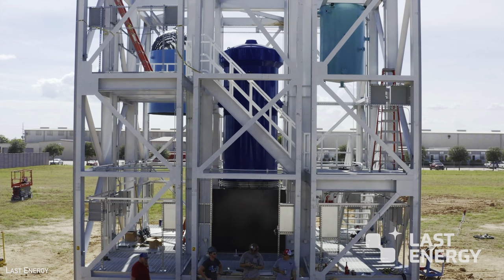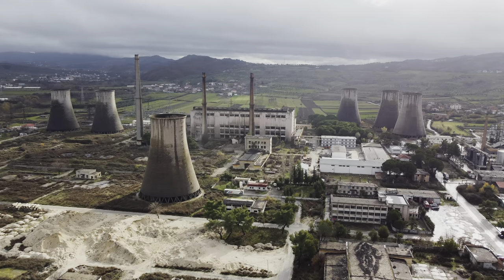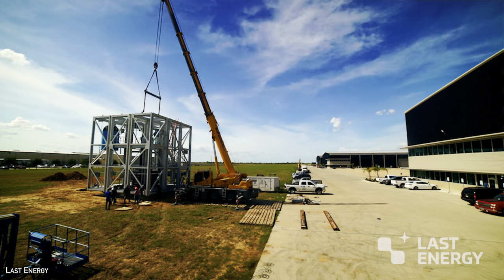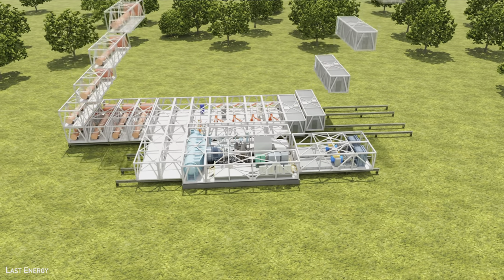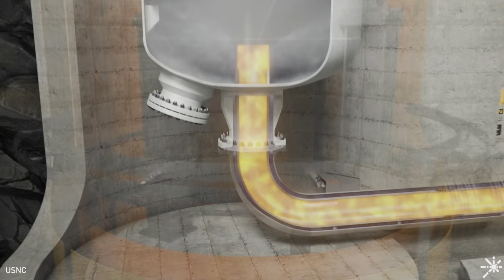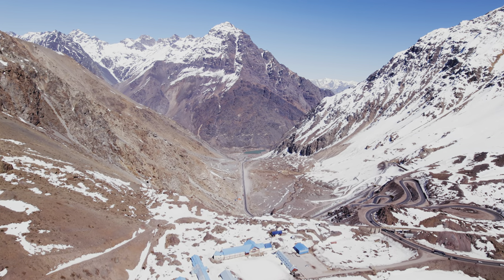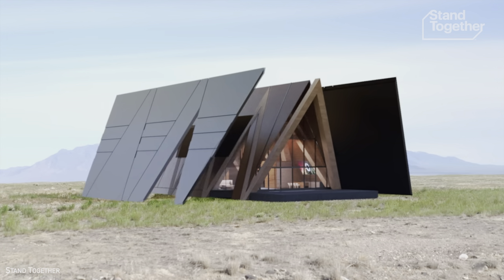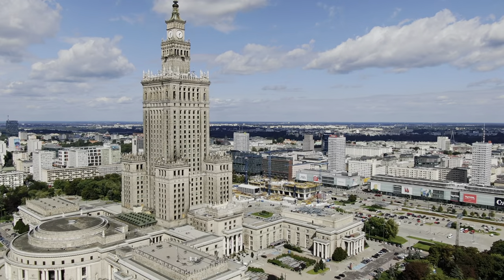The Daring Plan to Build 10,000 Nuclear Reactors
Inside the audacious approach that this small company says is the key to getting nuclear energy back on track. Can a focus on fabrication and ease of deployment win out against newer, but untested technologies?

Camera - Canon EOS R10
Microphone - Deity D3 Pro
Lights - Generic Softbox LED like these
MacBook Air M2

Chapters
00:00 10,000 Reactors
01:14 A New Approach to Nuclear Construction
04:53 Design and Safety
07:36 Applications, Operations, and Refueling
10:15 Licensing and Regulatory Approvals
12:24 Business and Finance
13:54 Challenges
16:41 The Future